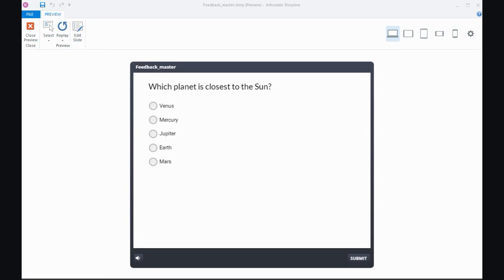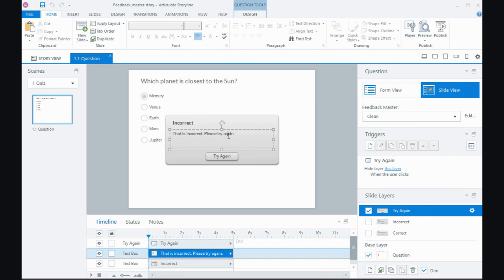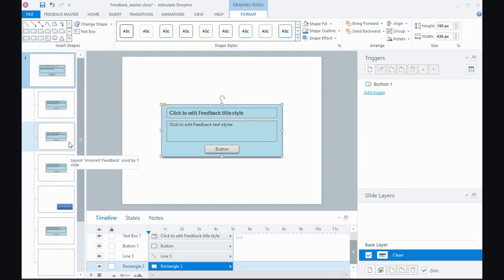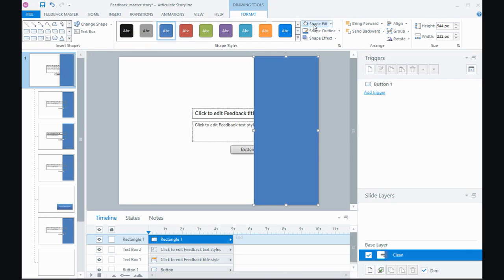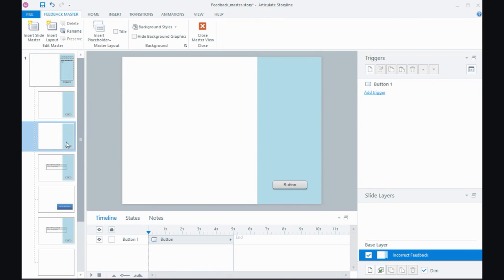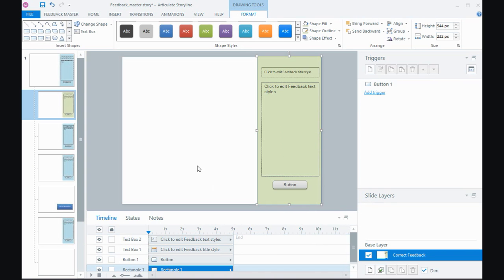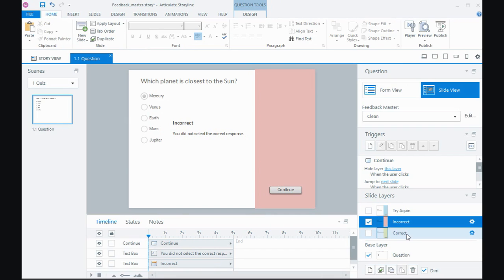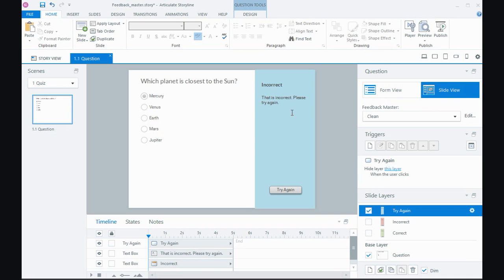Customising Feedback Masters in Articulate Storyline 360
In this tutorial, I'll show you how to customise the feedback masters in Storyline 360 (this also works in SL 1 and 2). This will allow you to create a completely different look for your quiz questions.